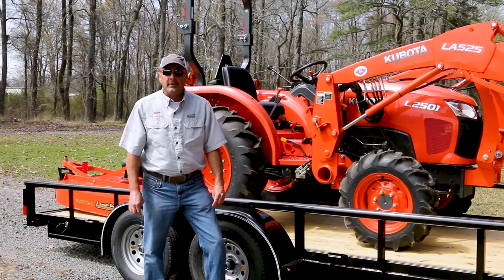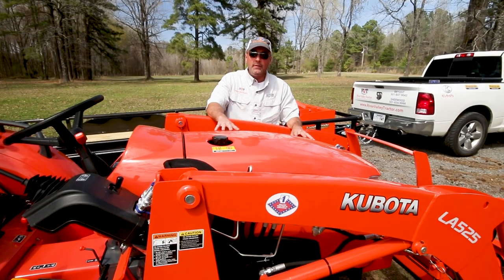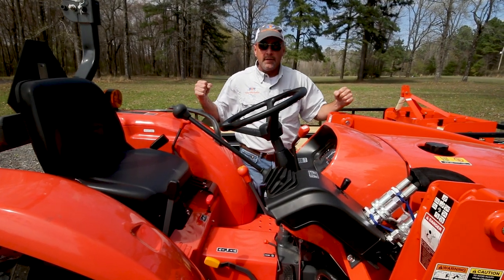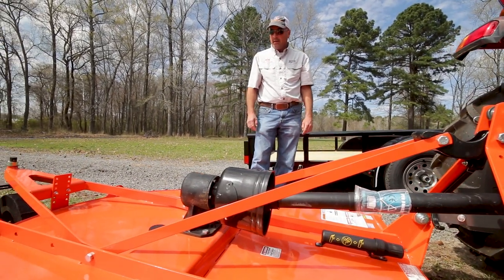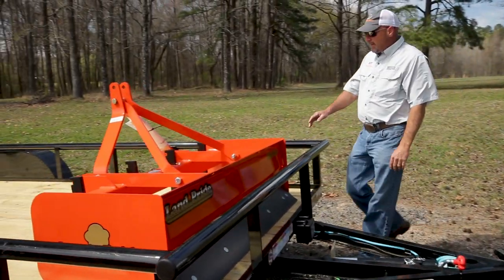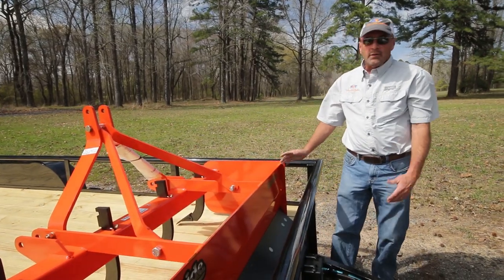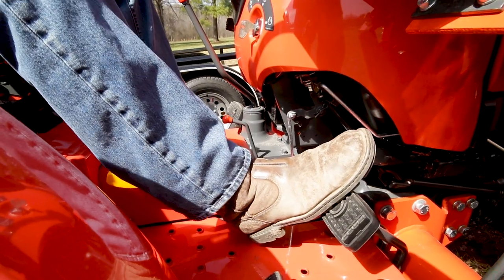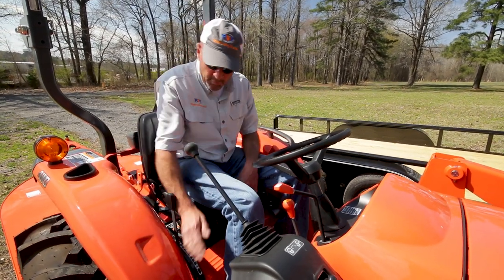Kubota L2501 Tractor Walk Around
Stephen gives a walk around review of the Kubota L2501 Tractor Package Deal, detailing the specs, features and controls of the tractor and the included implements.

Perfect for hobby farmers with up to 20 acres of land, this package includes a Kubota L2501 tractor, a Land Pride RCR1260 cutter, a Land Pride BB1260 box blade, a Kubota LA525 front loader, and an 18' dual axle trailer.